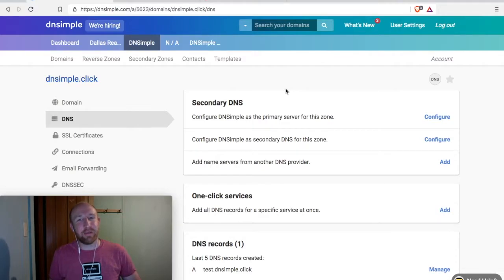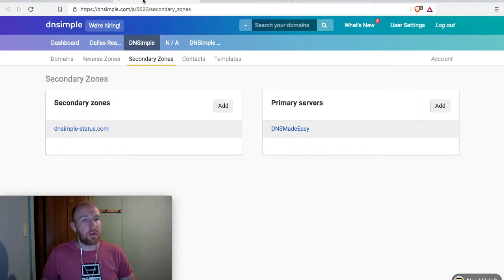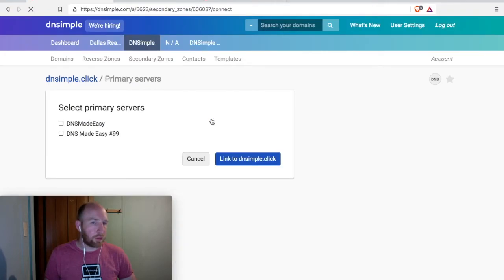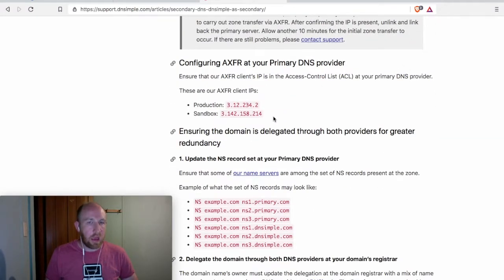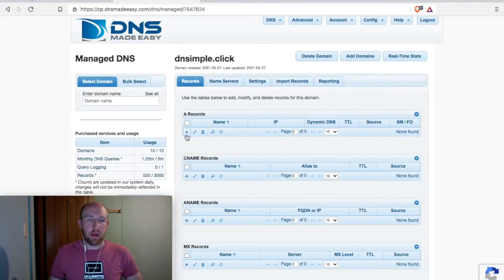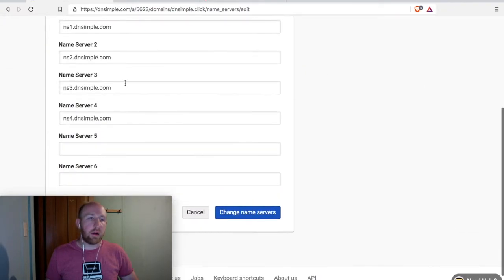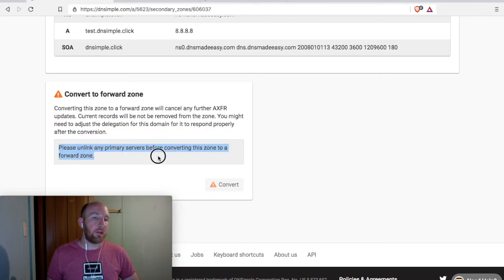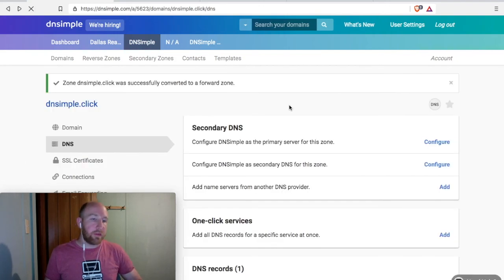Why using secondary DNS is so important — How to get the best uptime and redundancy for your site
If you’re wondering Why is secondary DNS so important? This is the video for you! Our goal is to make setting up and maintaining secondary DNS a total breeze 😎 You're happy with your DNS provider, fantastic BUT you need to be 100% sure that you have a backup DNS provider so your site doesn't go down!

We help set you up for success with our worry-free DNS, SSL & Domain Management.

🔗 Additional Information 🔗

Questions? No problem

⏰ Time Stamps ⏰
00:00 Intro
00:09 Why add DNSimple as a secondary DNS server?
00:15 Step 1 taking back-up
00:50 Adding a primary server
01:20 Configuring DNSimple as a secondary server
02:15 DNS Made Easy setup
03:50 Adding an A record
04:30 Updating name servers
5:15 Reversing changes
6:35 Outro